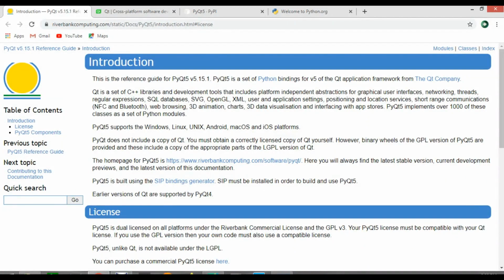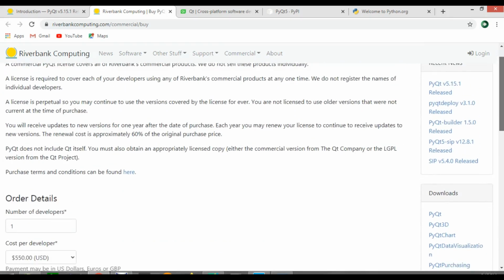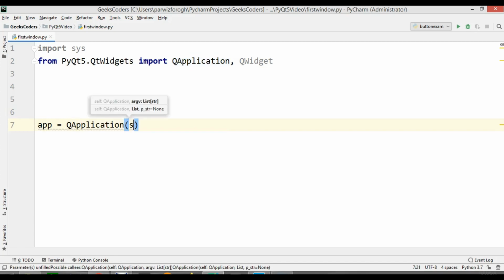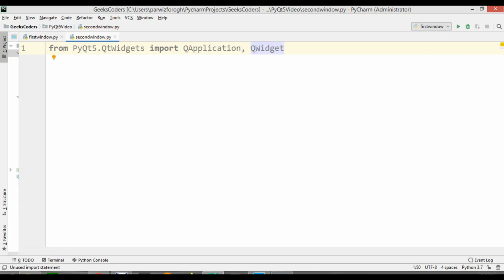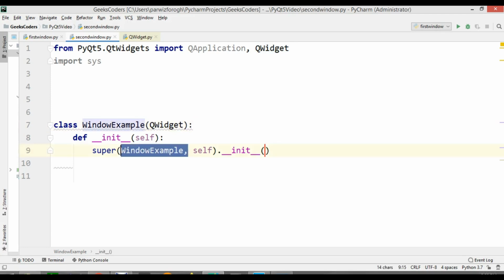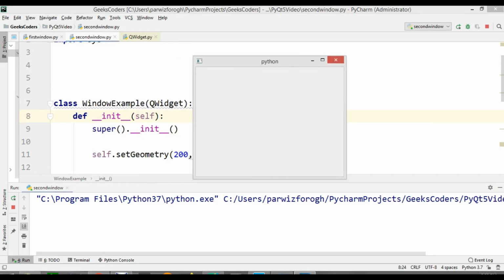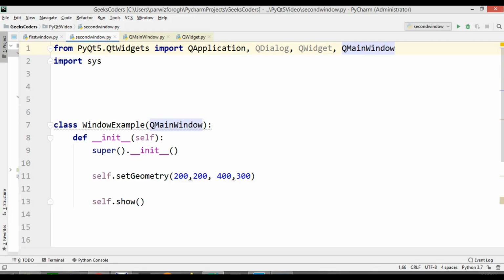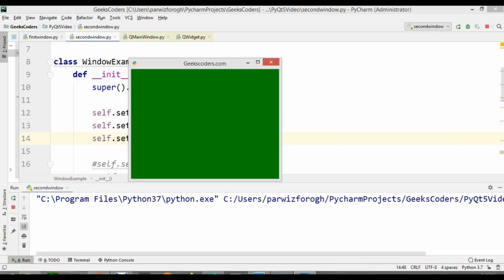PyQt5 Tutorial - Introduction & Installation To PyQt5 | Create GUI Window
In this PyQt5 Tutorial we are going to talk about PyQt5 Introduction, also we will learn about PyQt5 Installation process, and at the end we Create our first GUI Window in PyQt5, so as you know PyQt5 is one of the best GUI libraries for Python Programming language, you can  write all kinds of GUI applications, from accounting applications, to visualization tools used by scientists and engineers. it is possible to write PyQt5 applications that are just tens of lines long, and medium-size projects of 1000 to 10000 lines are very common. PyQt5 can be used free of charge for noncommercial purposes, also you can buy the commercial license from riverbankcomputing .